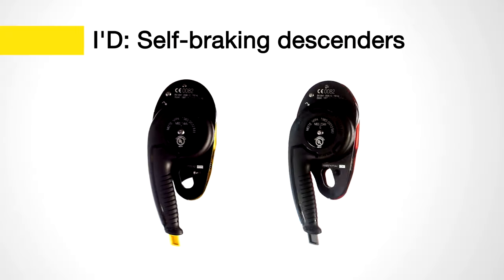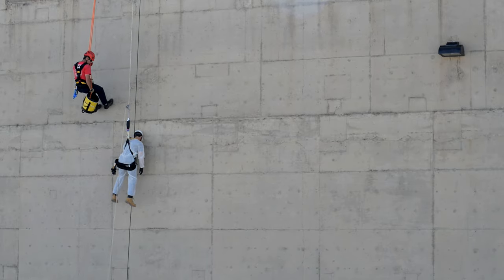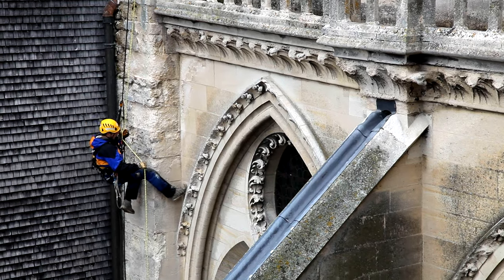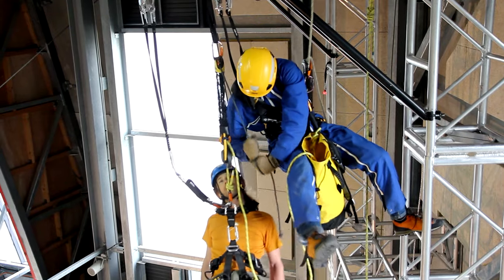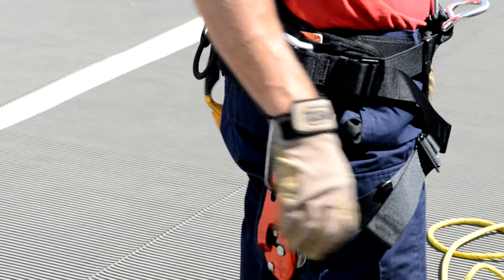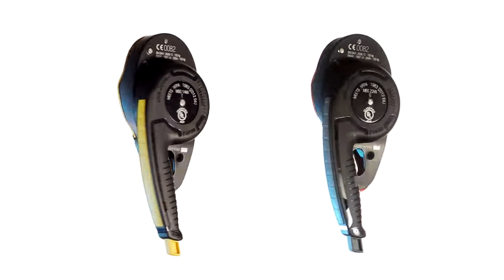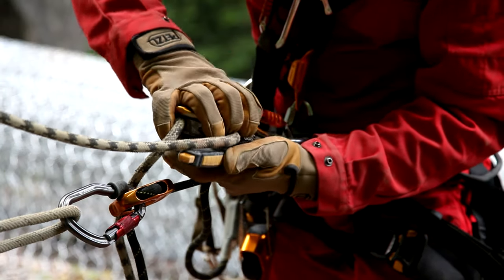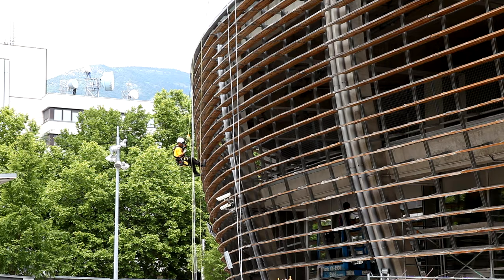I'D - Self-braking descender for rescue with anti-panic function - Petzl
Self-braking descender for rescue, with anti-panic function and no gate, that allows descent control, easier movement on inclined or horizontal terrain and positioning at the work station without the need to tie off the device.